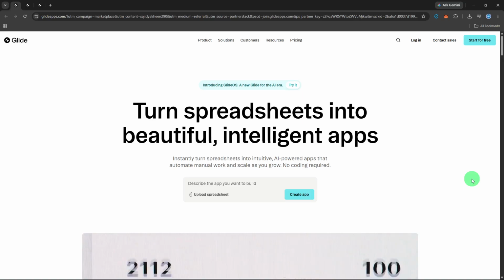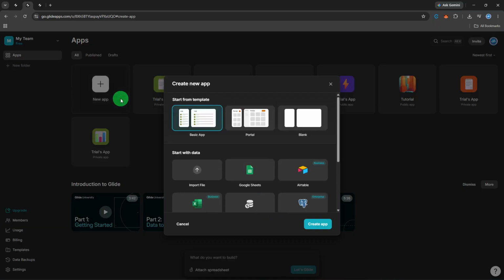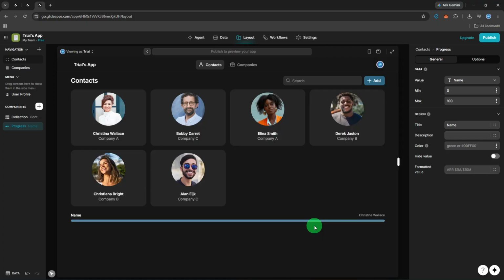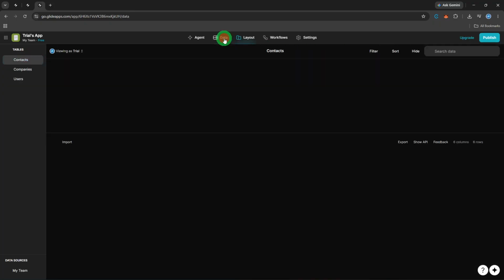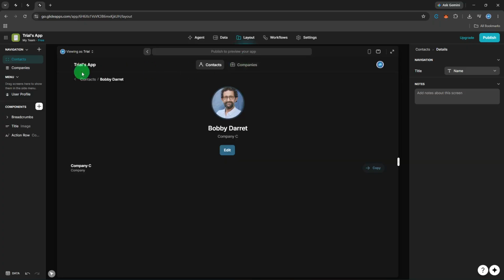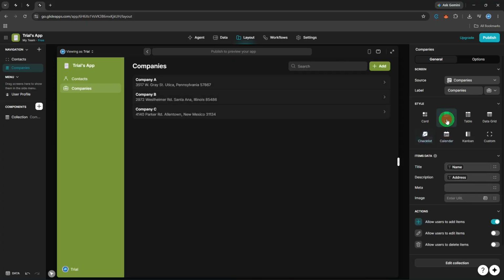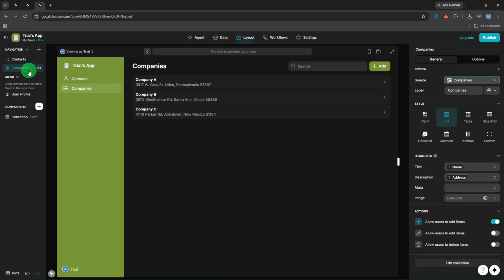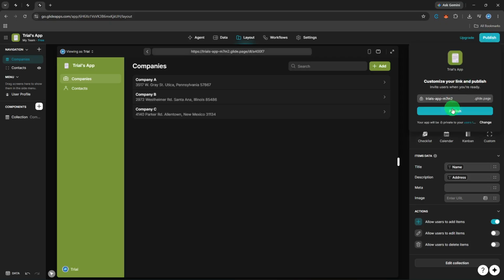Use Glide Templates [Quick Start]